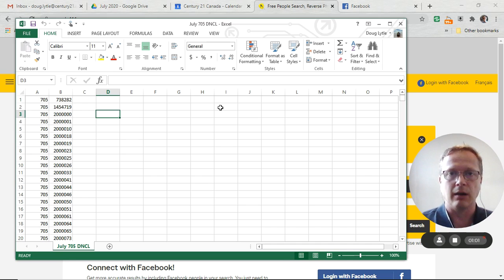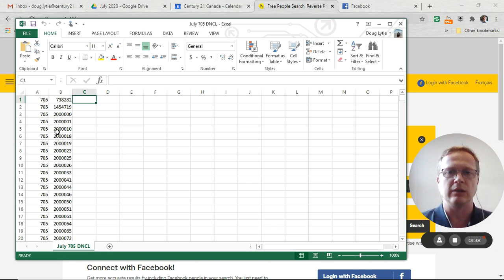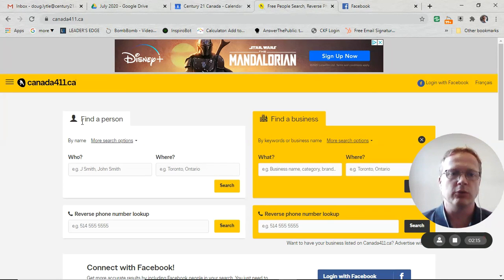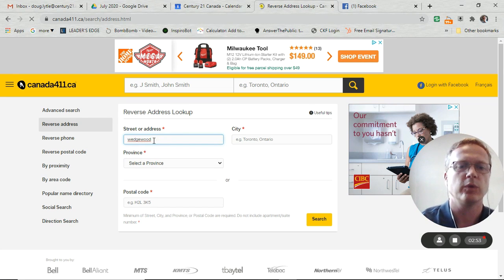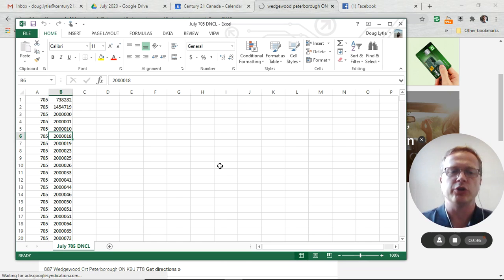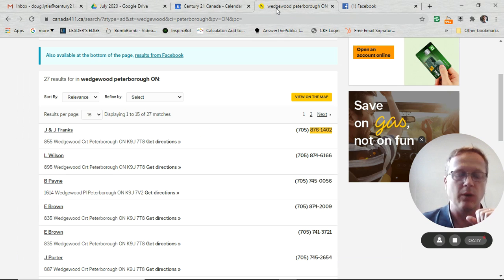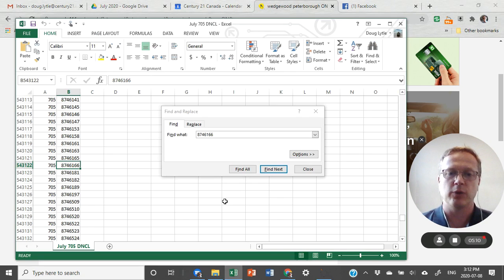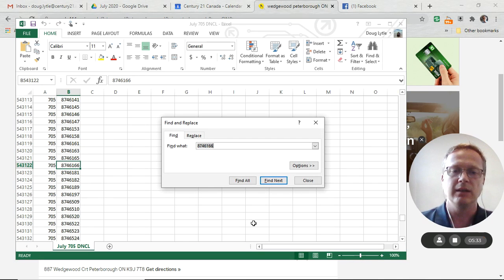How to use the DNCL for Century 21 United Realty Inc. representatives